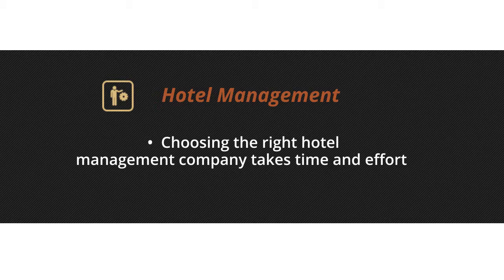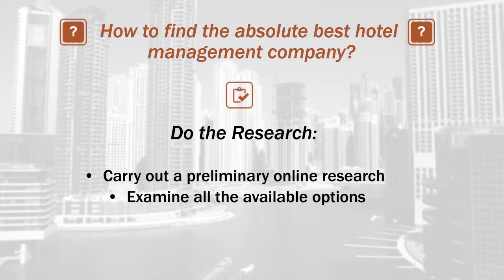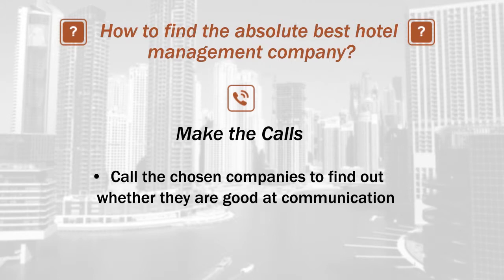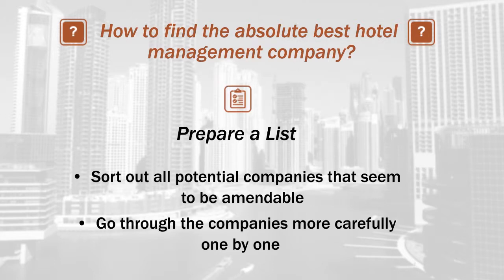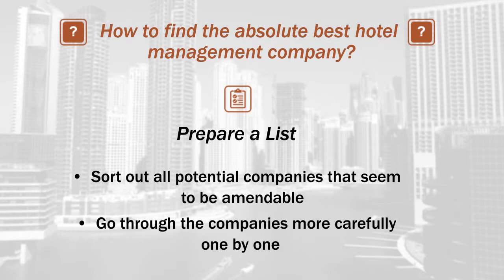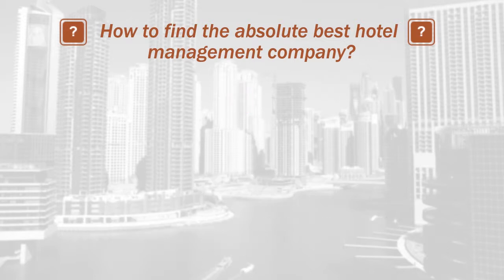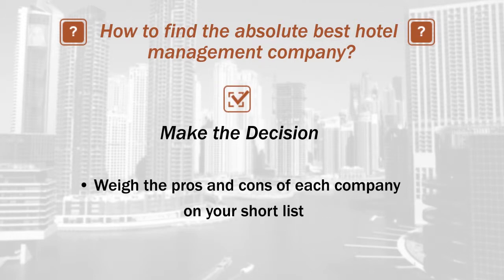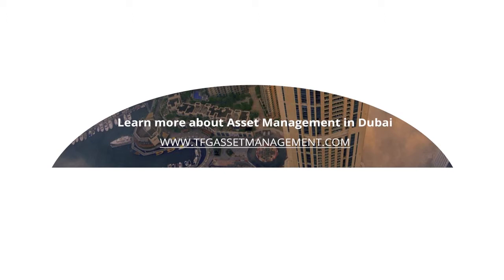Best Tips for Hotel Management in Dubai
Tips and Advice for Dubai Hotel Management can be used to maximize the profits you make with your overseas property investments.
To begin with, take into account the fact that your time is valuable, and instead of spending it on managing your hotel, you can easily outsource this task.
It takes a long time to learn how to manage a hotel properly, which is why only professionals should be chosen for the job.
It's important to find the very best professional company to manage your investments, otherwise your hotel can end up having some operational problems. To make the right choice, you also need to make a number of steps.
To start, it is useful to do some research online and examine the different options available.
After completing the research online, the next step is making some calls to find out whether or not a hotel management company is good at communication.
After that make a short list of potential companies that seem to be amendable. Once you have this list, it will be easier to go through them more carefully one by one so you can find which one of them will work best for you personally.
After you weigh the pros and cons of each company on your short list, you'll need to make a decision about who you are going to hire.